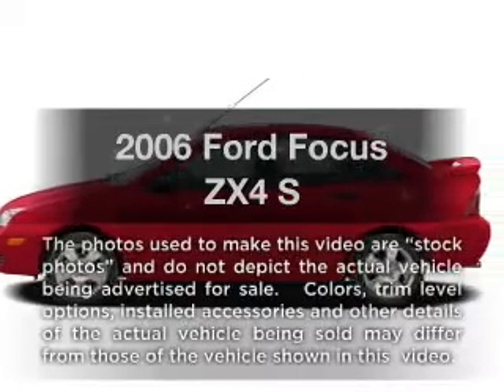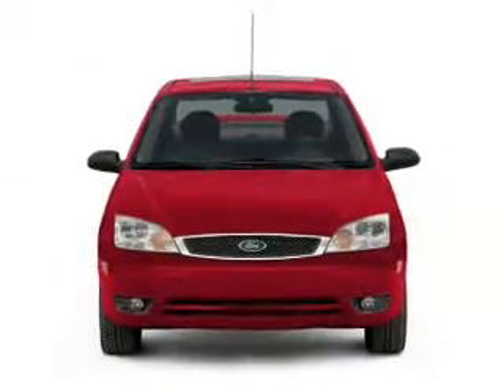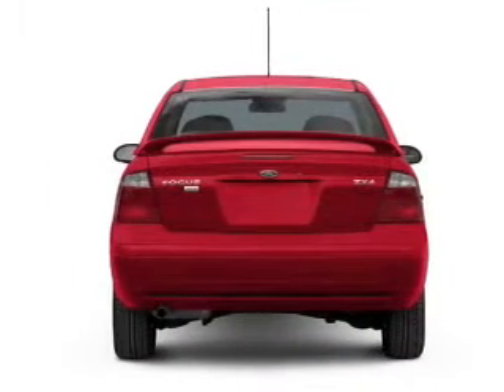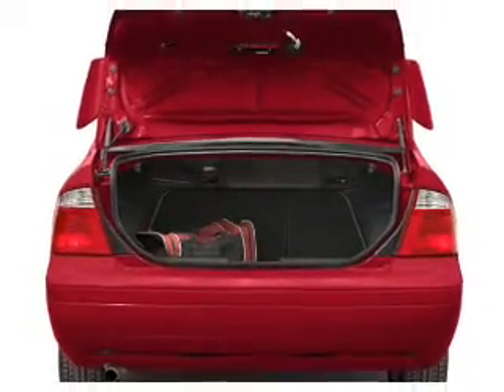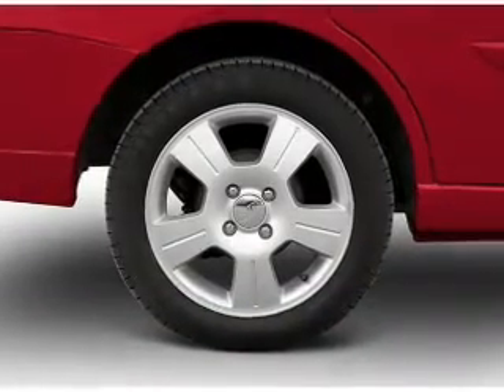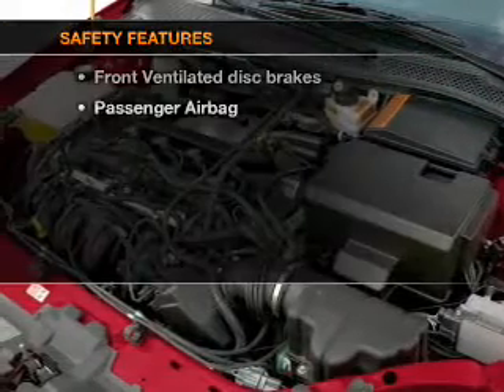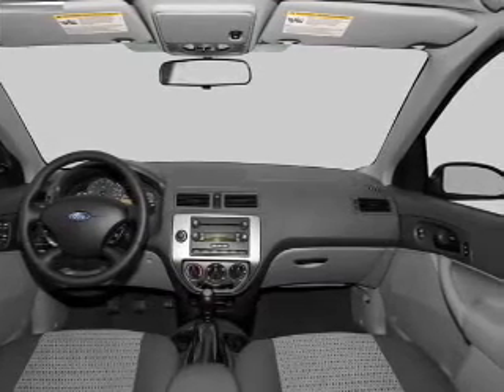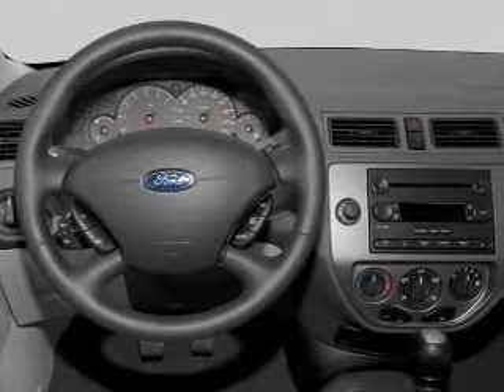2006 Ford Focus - Modesto CA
Year: 2006
Make: Ford
Model: Focus
Trim: ZX4 S
Engine: 2.0 liter inline 4 cylinder 16 valve
Transmission: 4-Speed Automatic
Color: Pitch Black
Mileage: 32576
Address:
4513 McHenry Ave